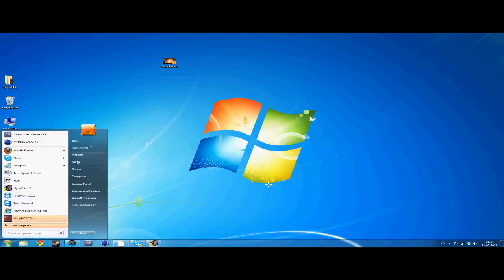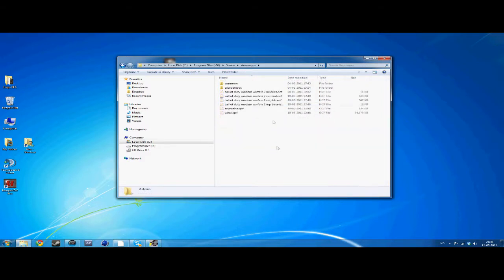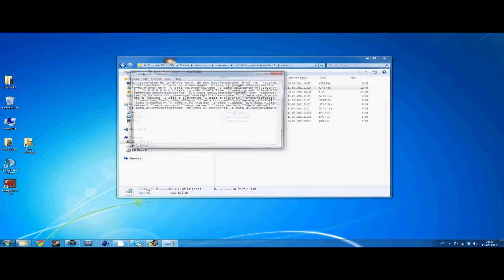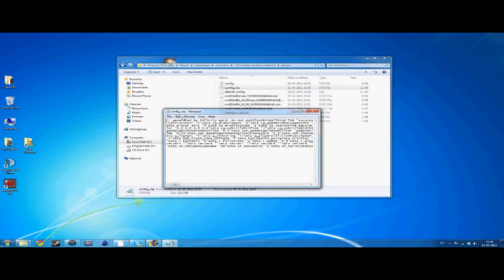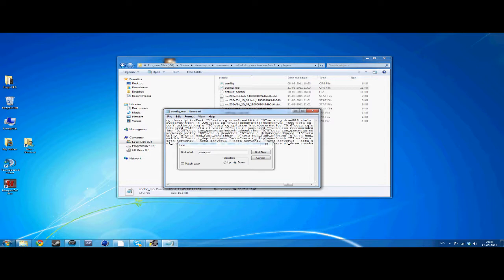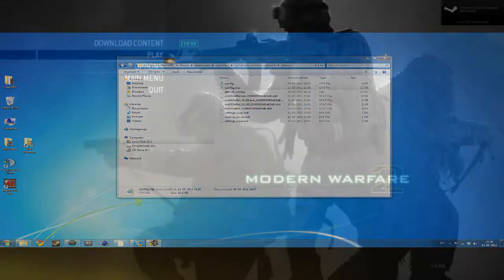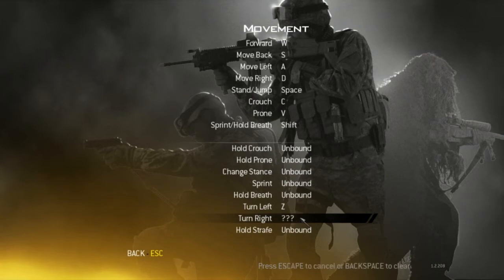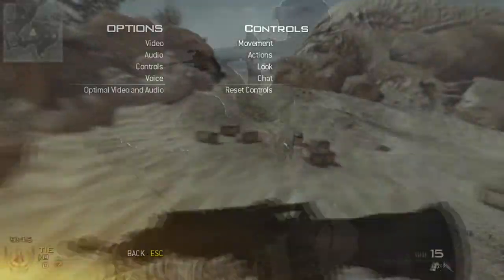Trickshot Tutorial PC Ep.1 - Yawspeed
Im starting a series up with Trueee / MaddyG helping ppl with making these tricks, because there arent that many tutorials on pc. And i think this will help the tricking community.
Im starting with Yawspeed coz this is a way to master these tricks alot easier.

This is my first tutorial, and im sick, so bare with me if i sound weird. or say anything wrong

More Specific Tutorial:
C:\Program Files (x86)\Steam\steamapps\common\call of duty modern warfare 2\players Then you open Config_mp ( IMPORTANT ITS MP )
Then press edit: Find and search for Yawspeed, and set it to 780 ( My preference)
Then go ingame and bind move left and right to "X" and "Z"

If you want to post these episodes on your channel or make something that looks like plz add me on steam: reflexx963, and i will maybe give you permission.

-ZearcK